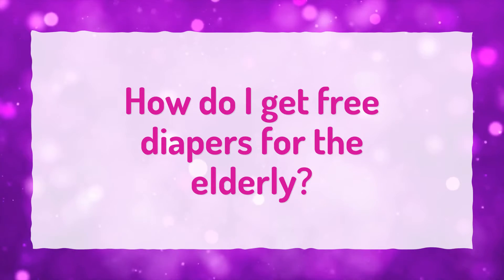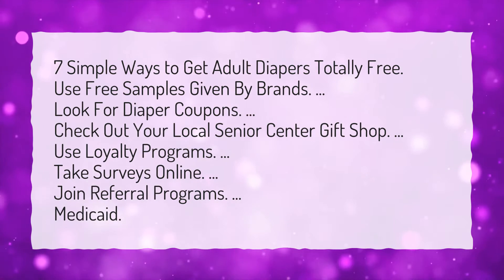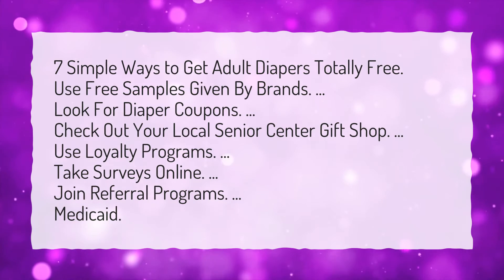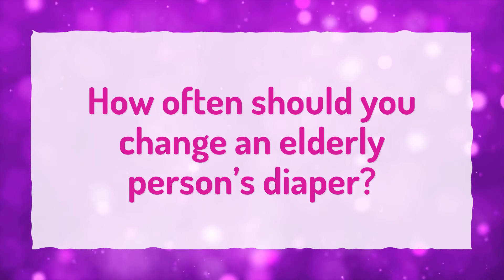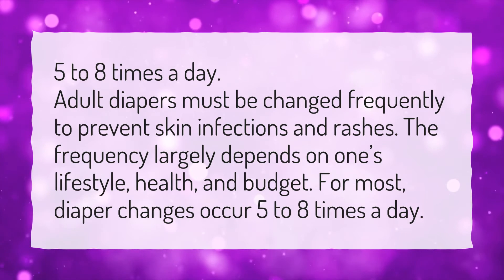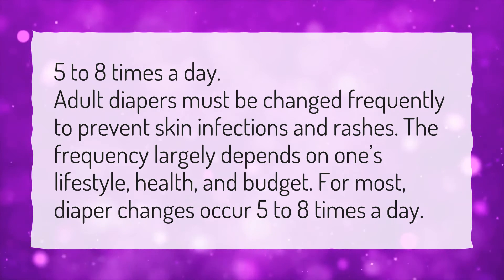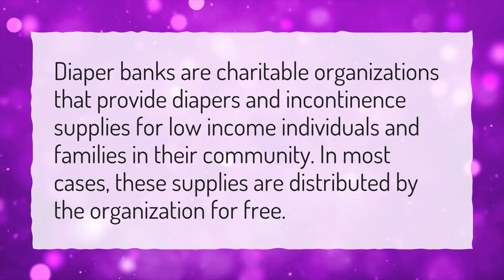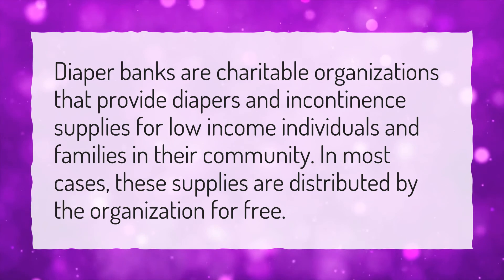How do I get free diapers for the elderly?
More About Incontinence Diapers • How do I get free diapers for the elderly?